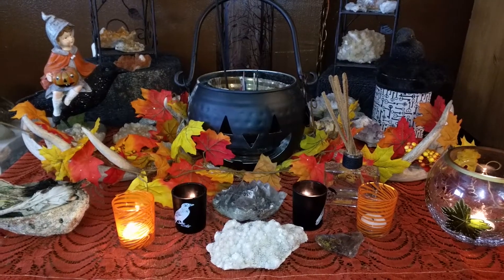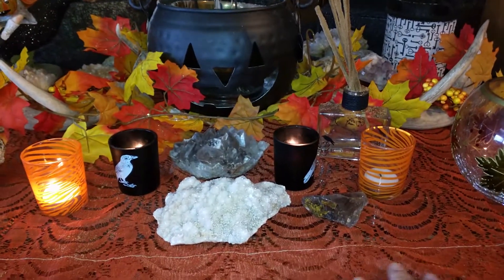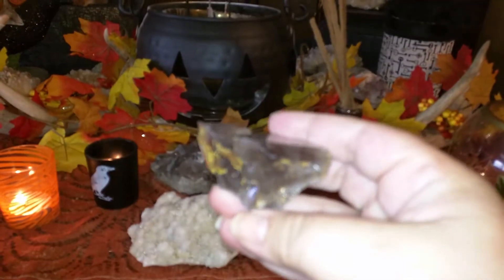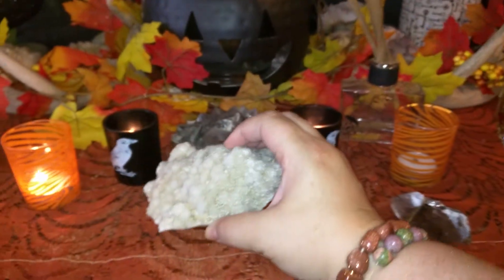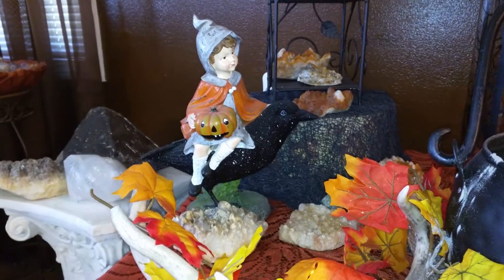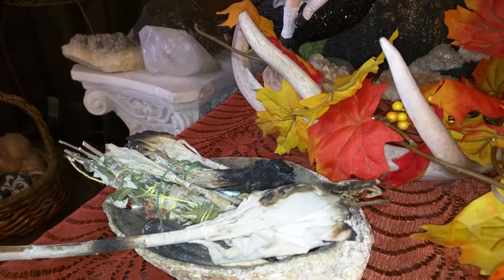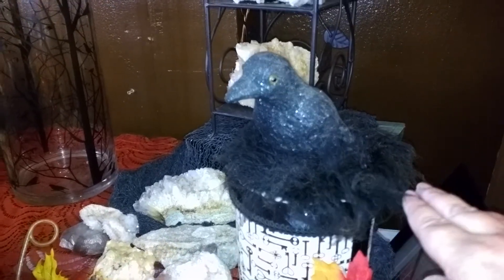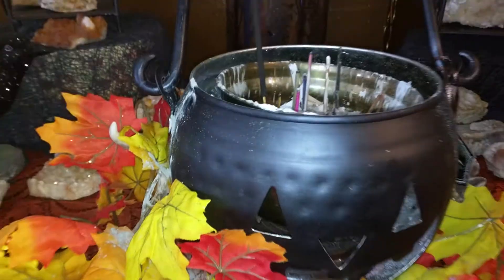Samhain Altar Share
XO